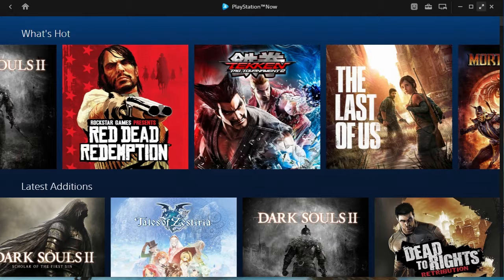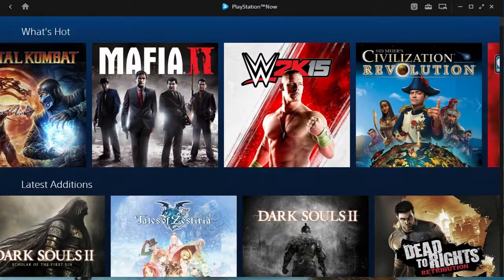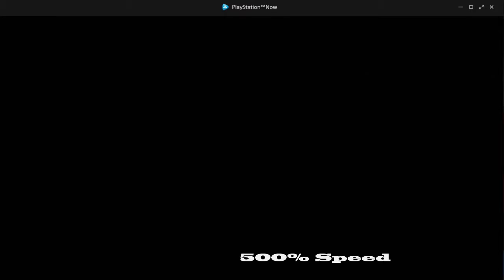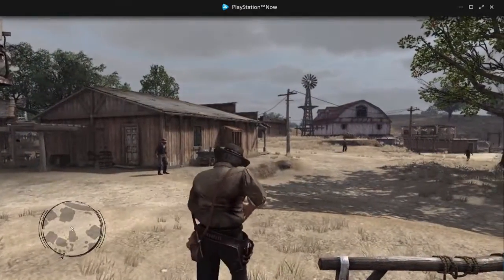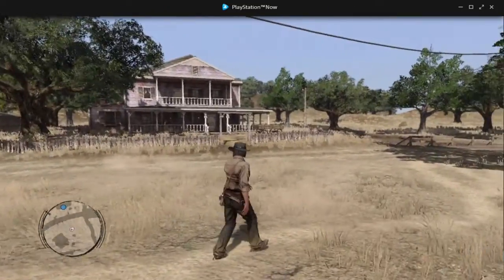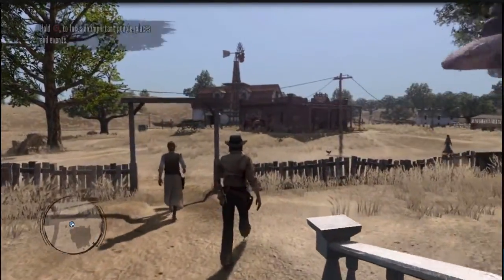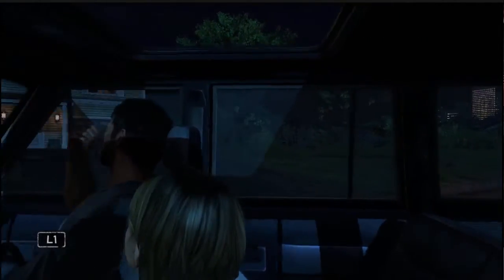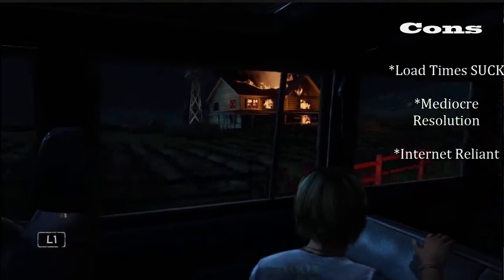How to Play PS3 Games on PC! (Red Dead Redemption, The Last of US). (PSNOW Review)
Hey guys, in this video I'll be showing you how to run PS3 games such as Red Dead Redemption, The Last of US, and Uncharted 3 on a PC using the PlayStation Now Service.

MY PC SPECS:
Intel i5-3470
AMD R9 380
8GB DDR3 1600mhz
1 TB HDD
1080p screen